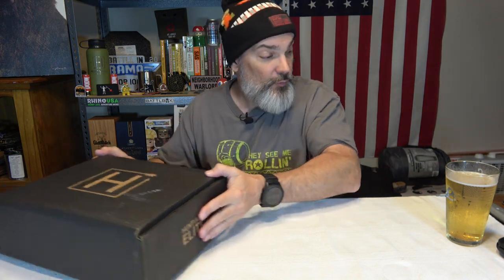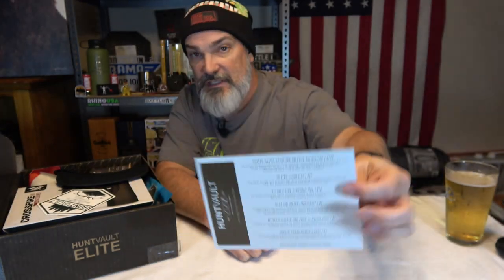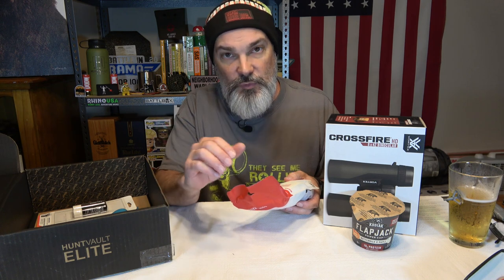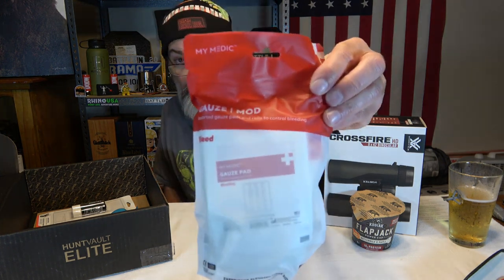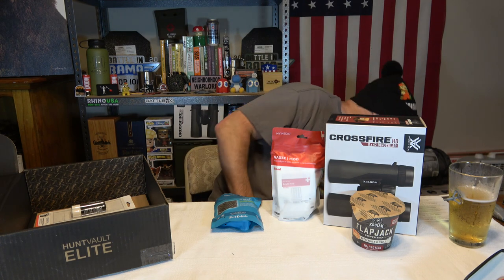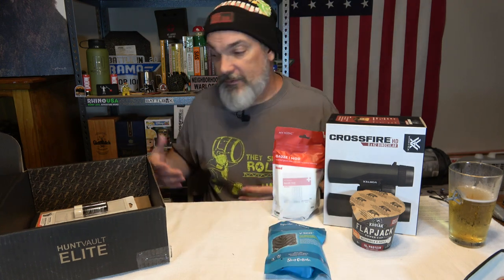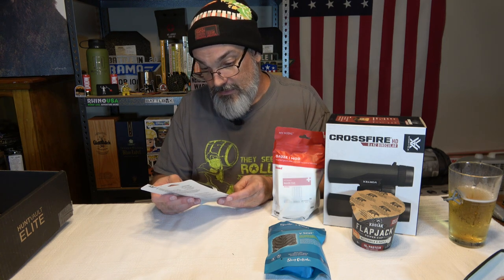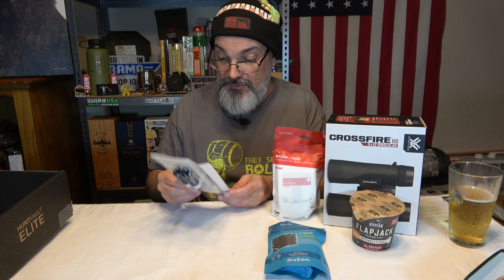Hunt Vault April 2023 Elite Collection Subscription Box !!!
312-T Schillinger Rd South
                  Box 107
                  Mobile, AL 36608